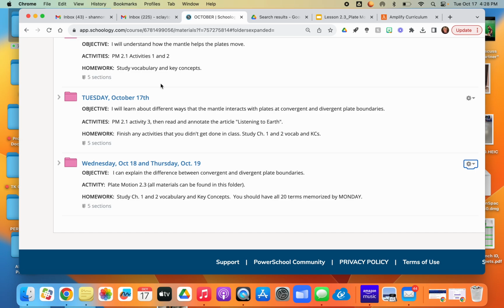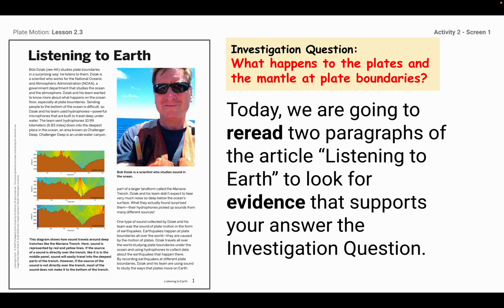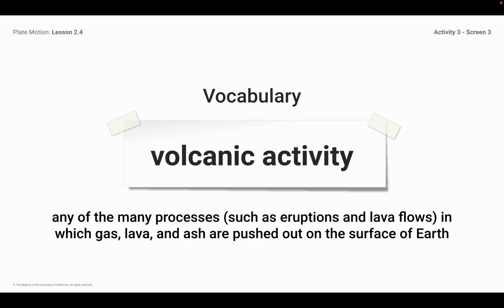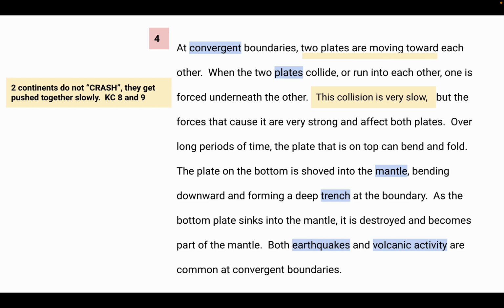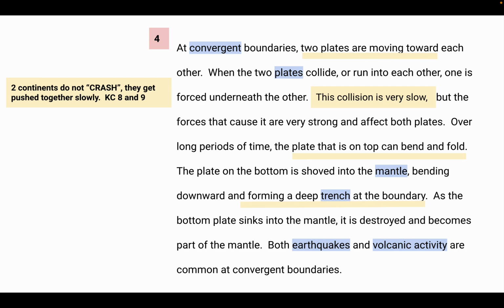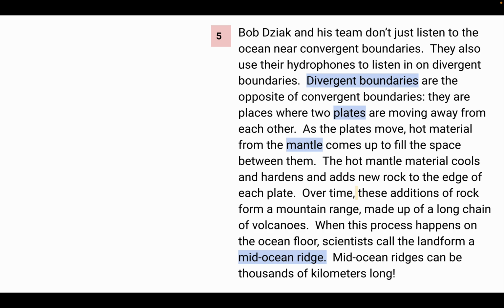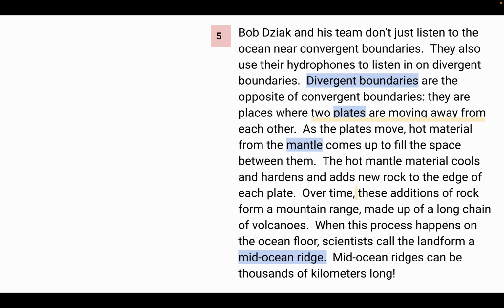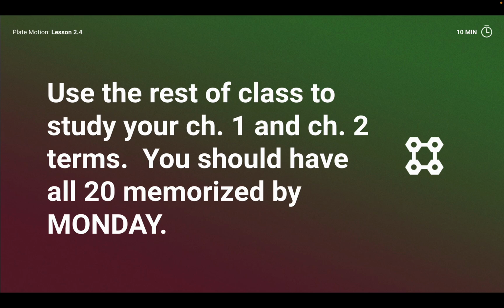Summary of the lesson from 10 18 and 19